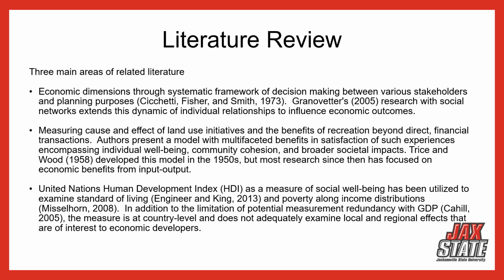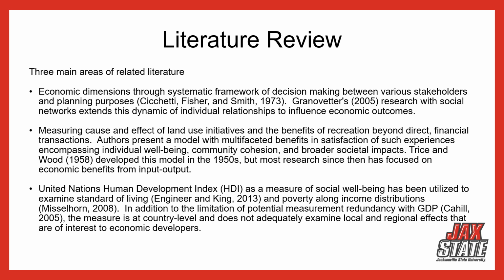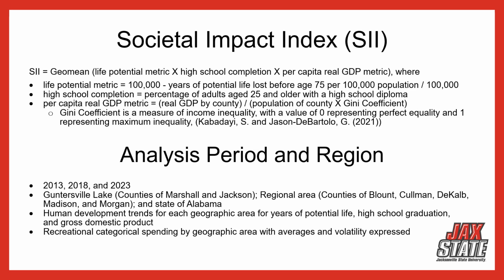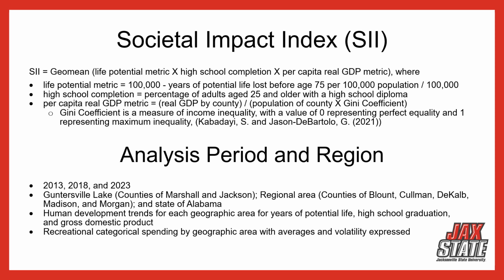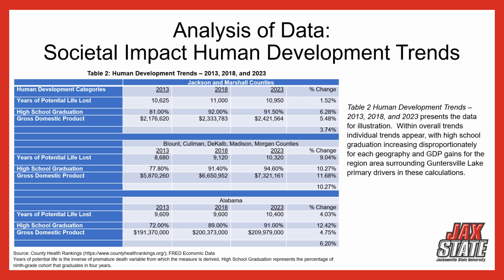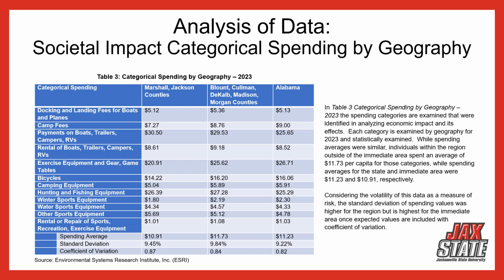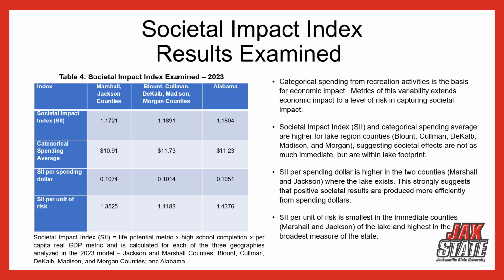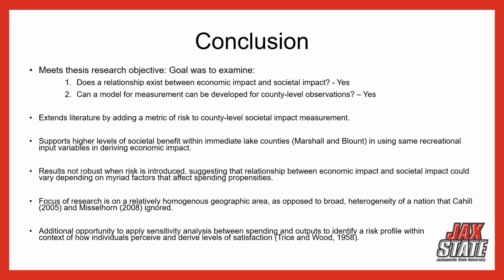Economic and societal impact of recreational activities: Guntersville Lake in Alabama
Benjamin B. Boozer, Jr.
Professor of Finance
Jacksonville State University
700 Pelham Road, North
255 Merrill Hall
Jacksonville, Alabama 36265